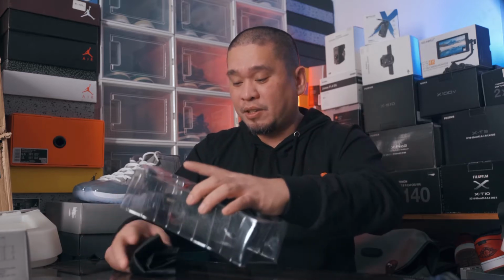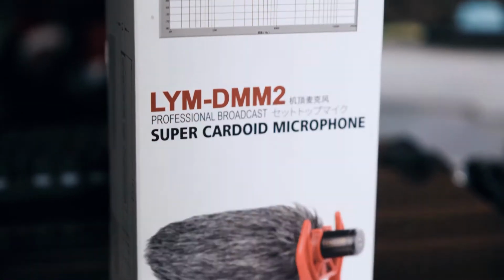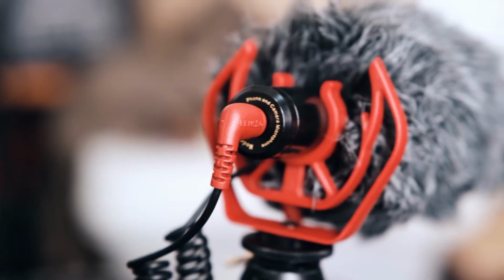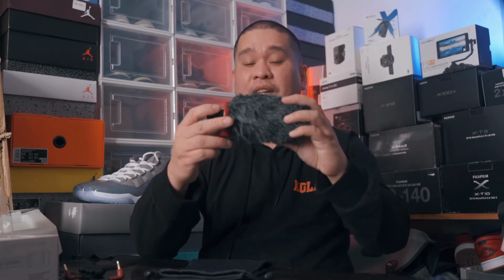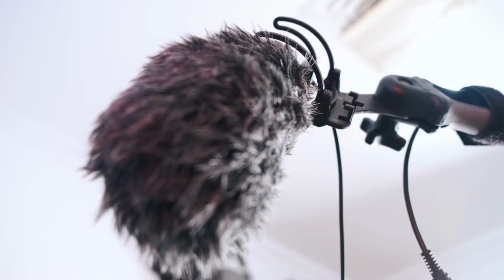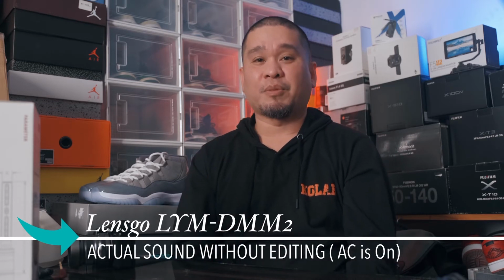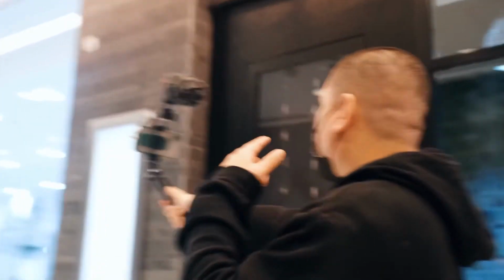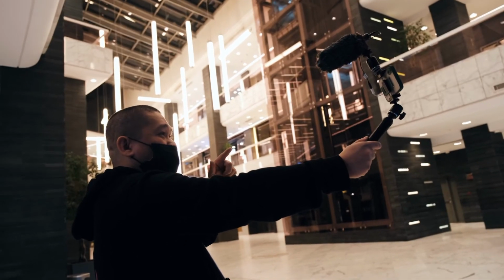LENSGO LYM-DMM2 SUPER CARDIOD SHOTGUN MICROPHONE BEST BUDGET MICROPHONE FOR THE VLOGGERS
or inquiries of the product you can visit there

tiktok accnt

Rphy Samstill